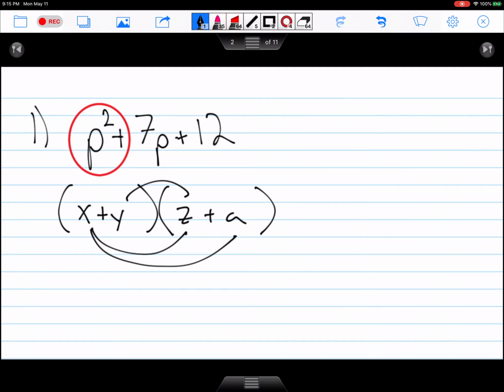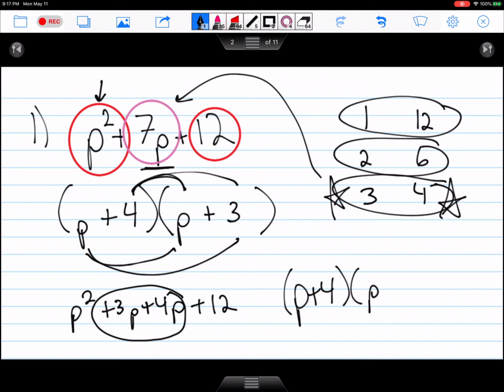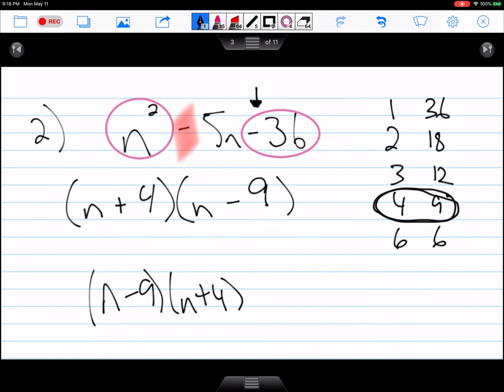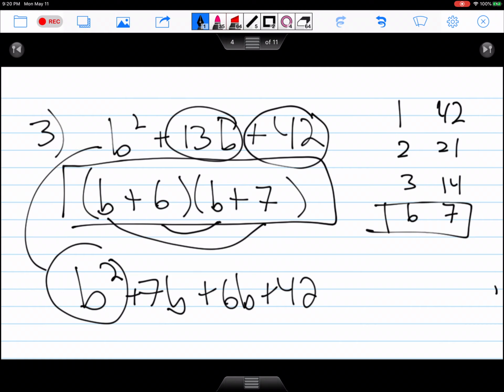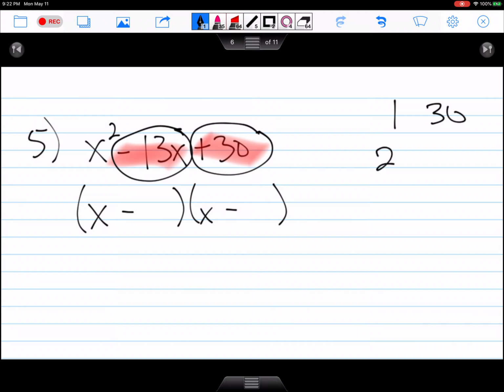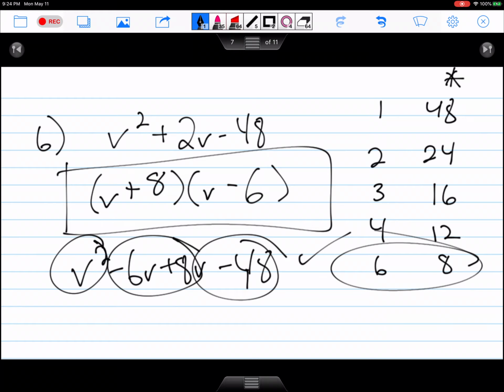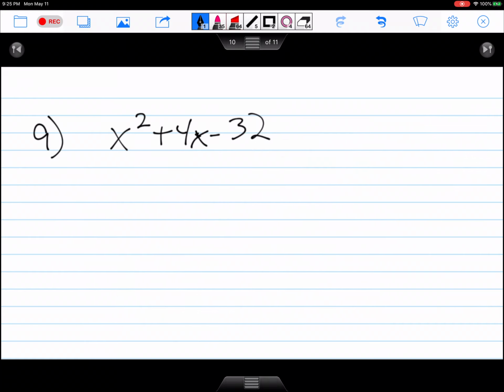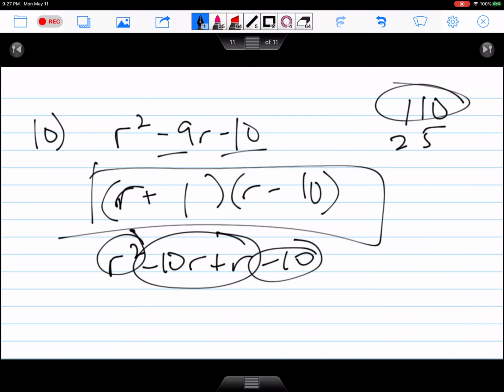Day 9 Algebruh Factoring Trinomial